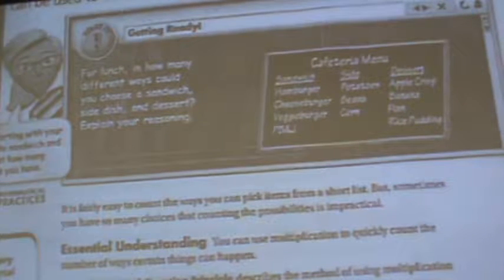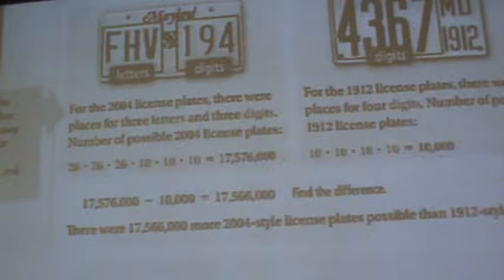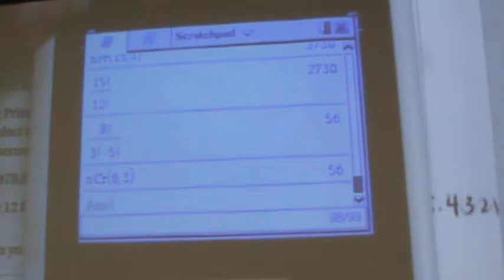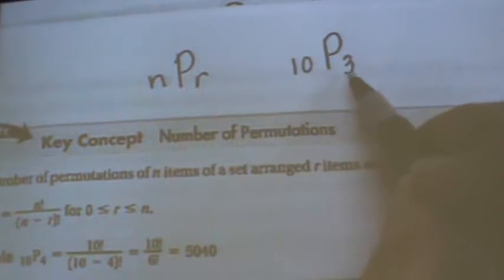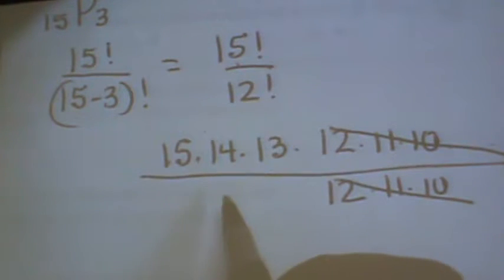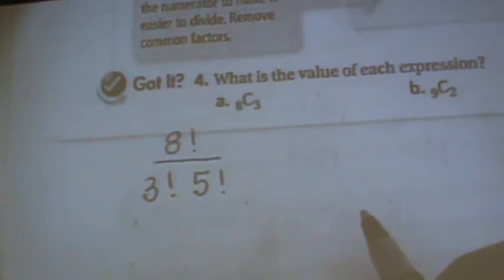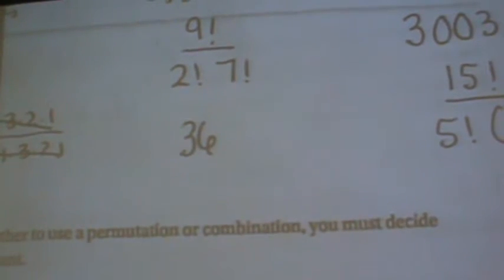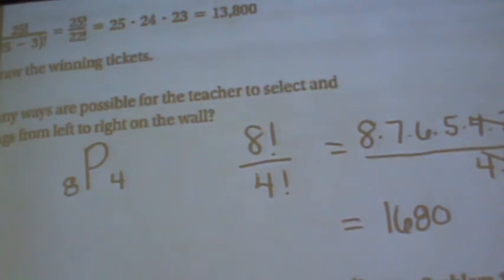2014 May 9 Algebra 2 11.1 Notes